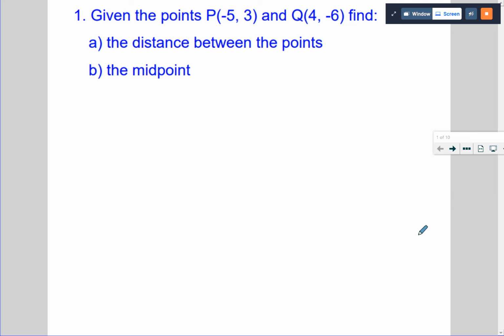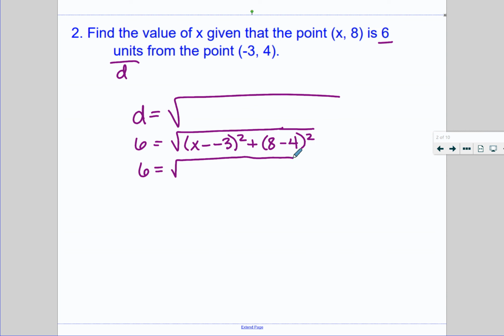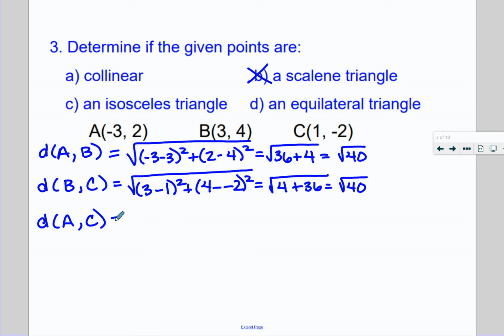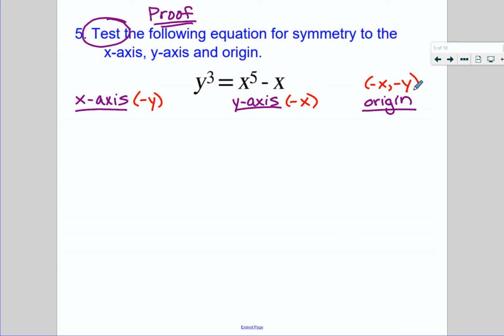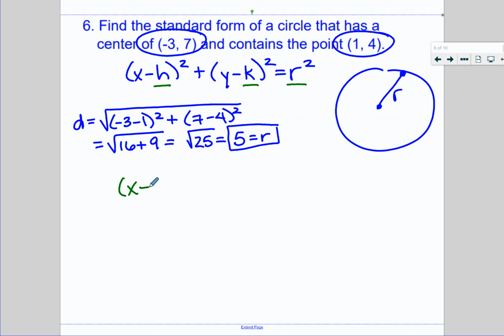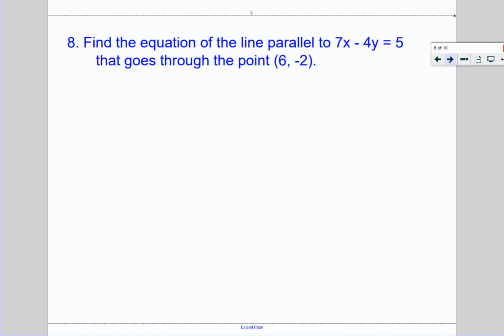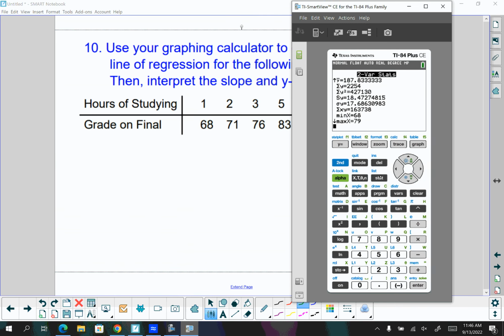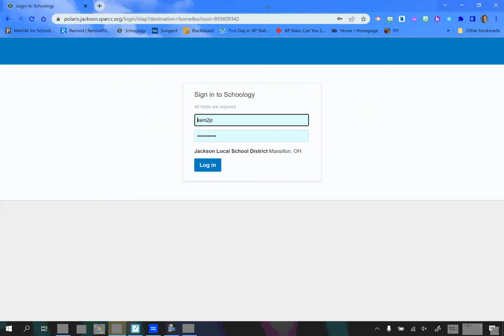September13 1156 Chapter 2 8 Test Review Part 1